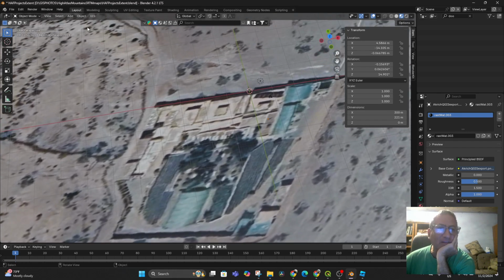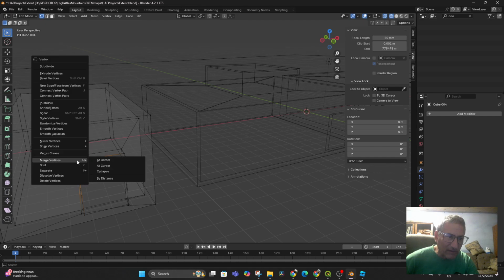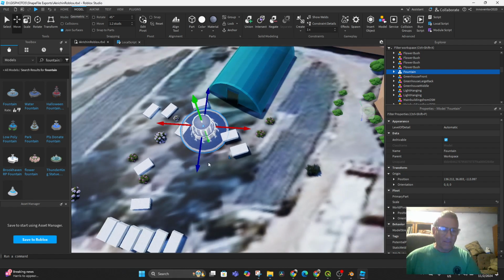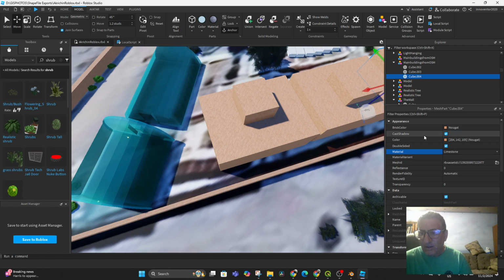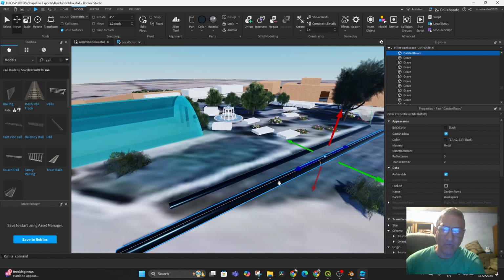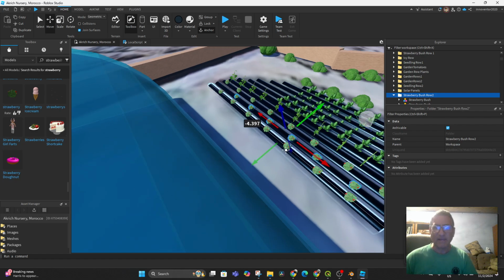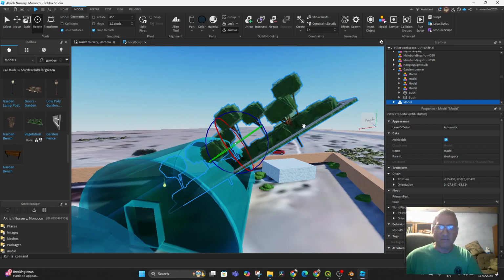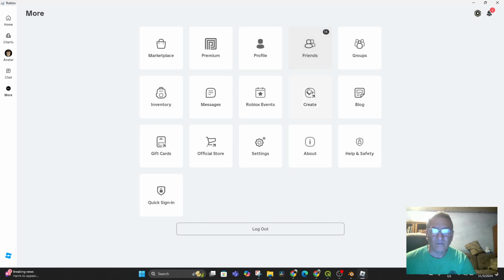Displacement Method from QGIS to Blender to Roblox part 6 2024 11 02 12 12 35